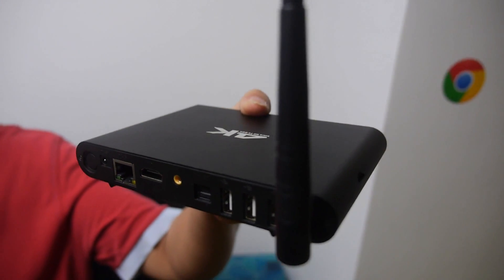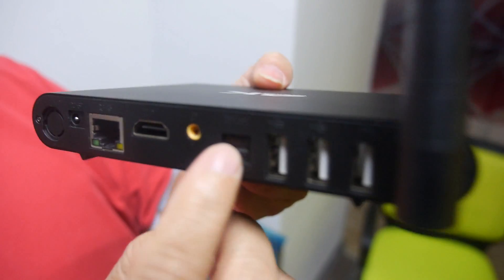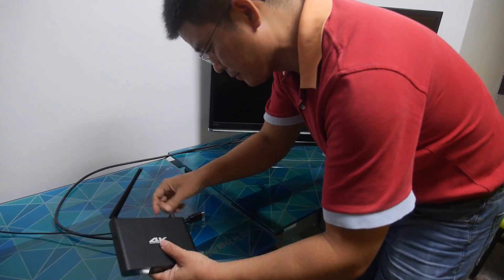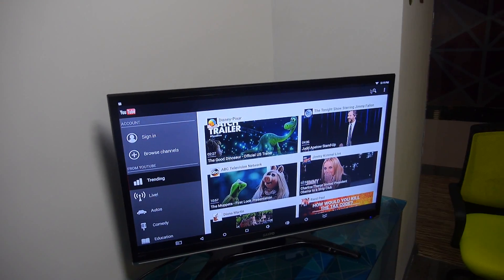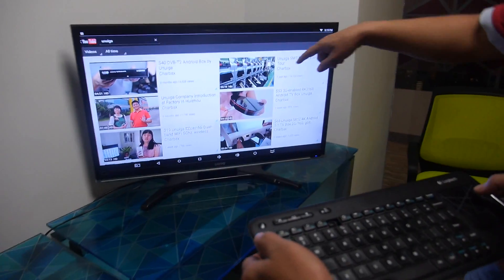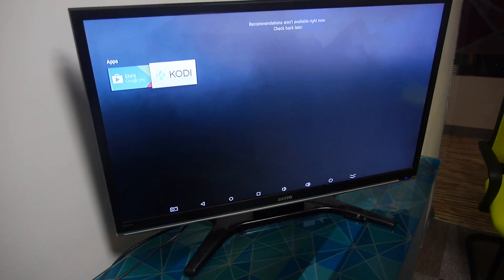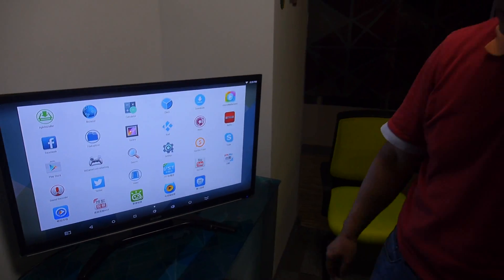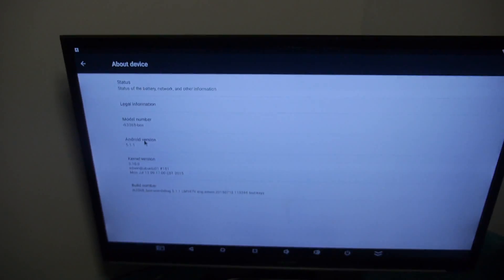$59 Octa-core 64bit RK3368 Set-top-box from Unuiga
Unuiga has their Rockchip RK3368 Octa-core ARM Cortex-A53 Set-top-box ready for mass production, selling at around $59 for 1K pieces, with smaller and bigger orders also welcome at prices around that. The Rockchip RK3368 supports 4K at 60fps to the HDMI 2.0 port  and runs Android 5.1.1 smoothly.

You can contact Unuiga here:
Steven Ching
Managing Director